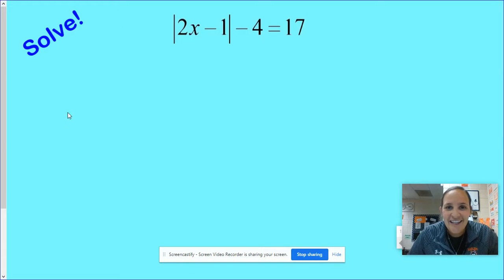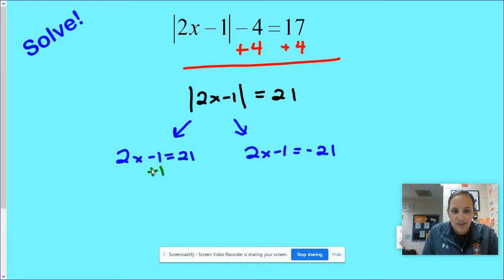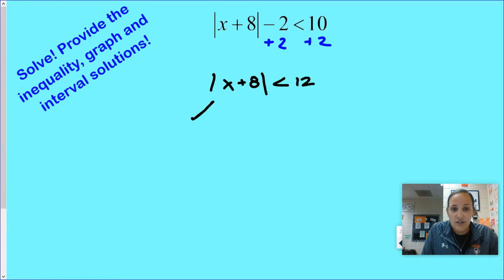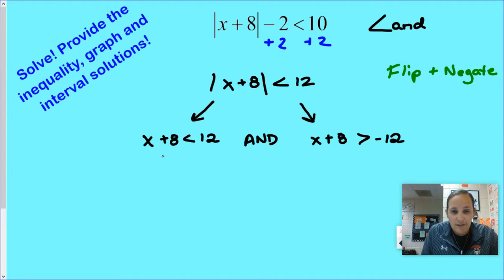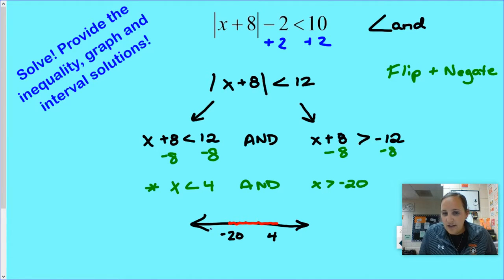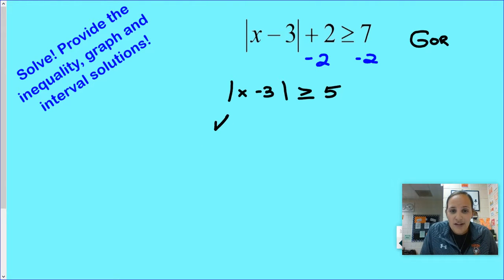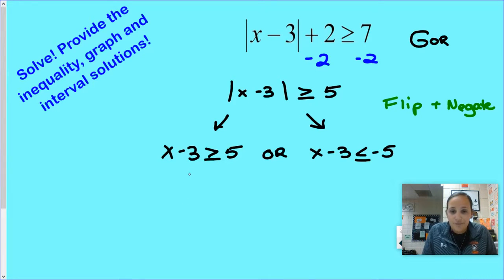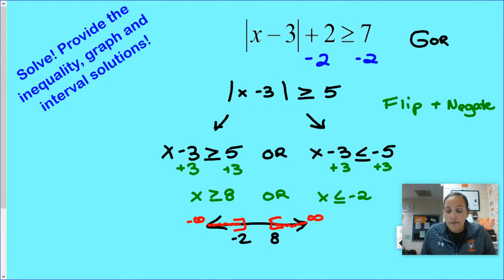1 6A and 1 6B Examples Video 1